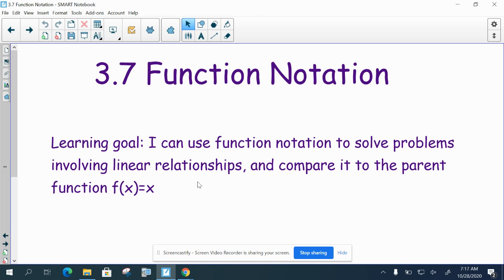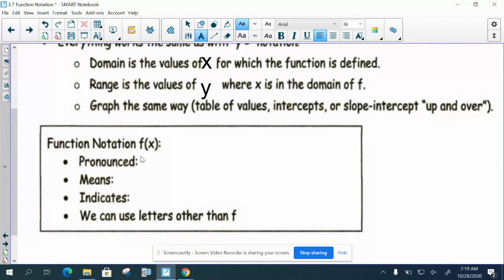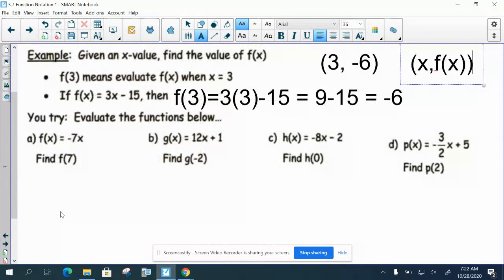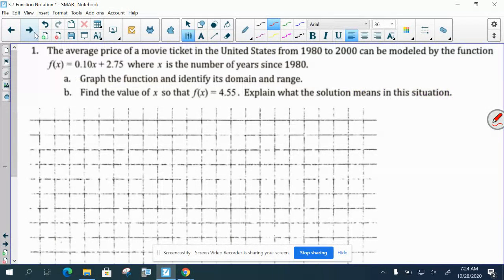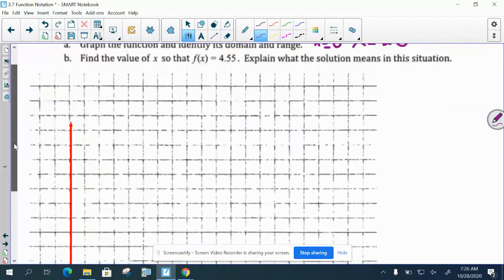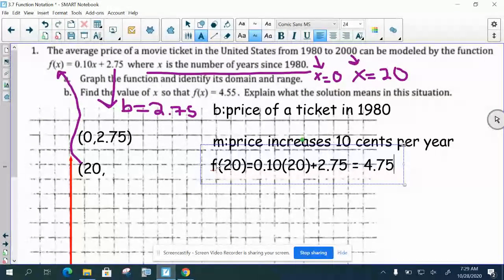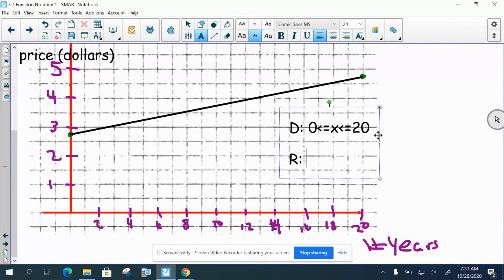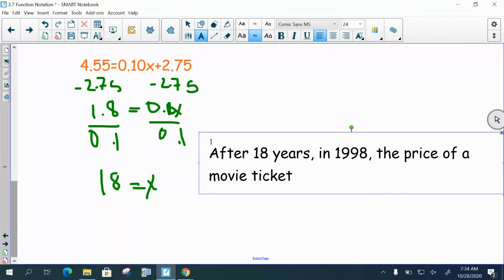Algebra 3.7 Part 2 Function Notation